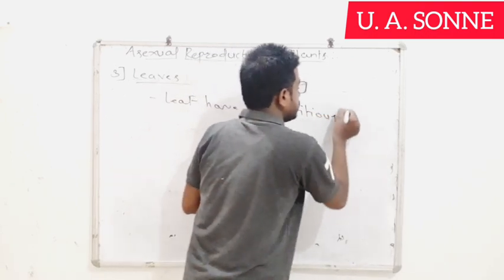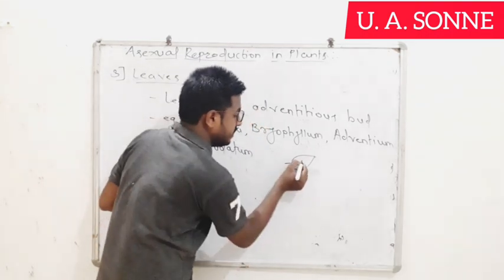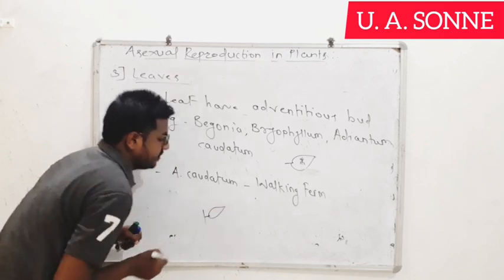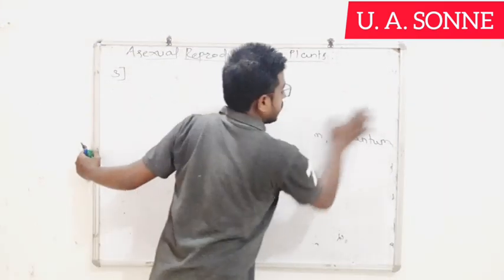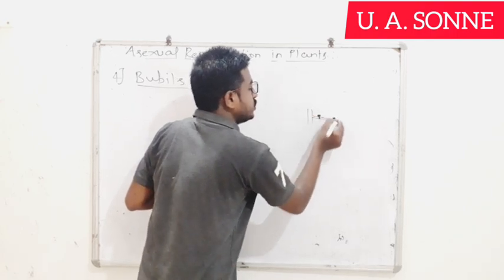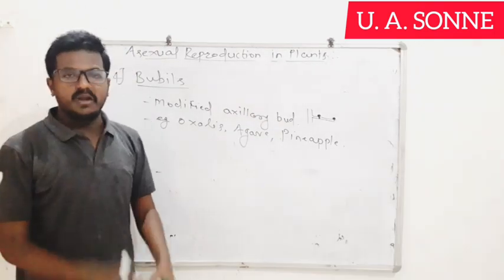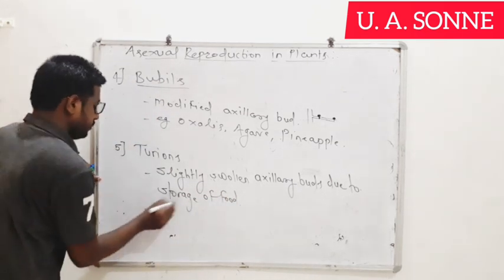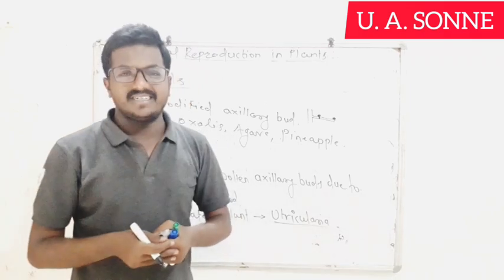Biology for NEET I Reproduction in organisms I Asexual Reproduction part 4 I By - U. A. Sonne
This video contains the explanation of  asexual reproduction in plants by natural vegetative propagation ( leaf, bulbils, turions)